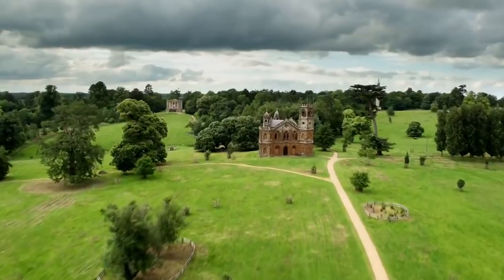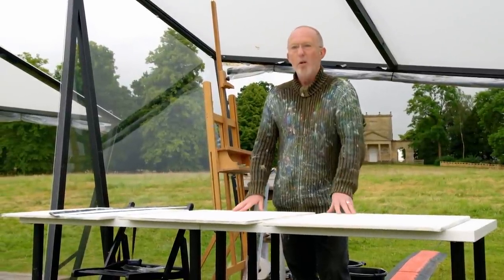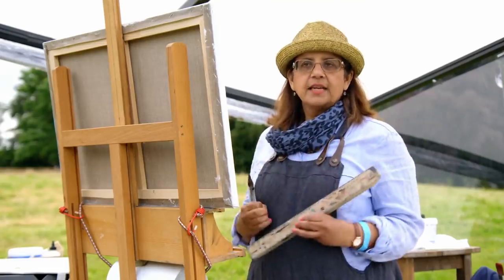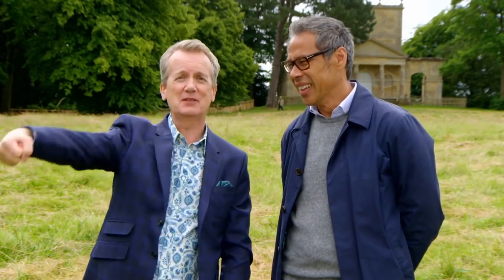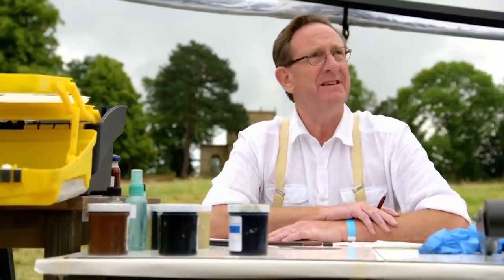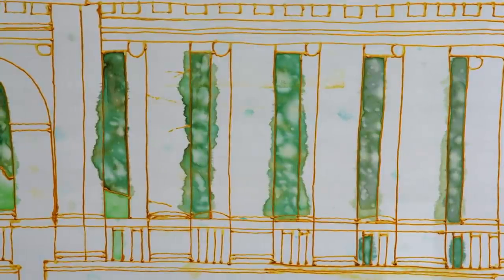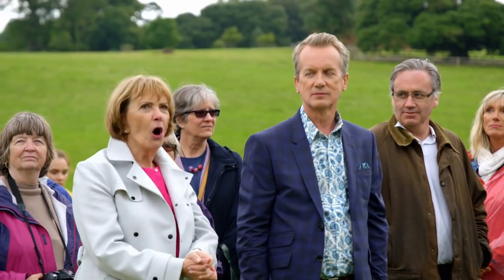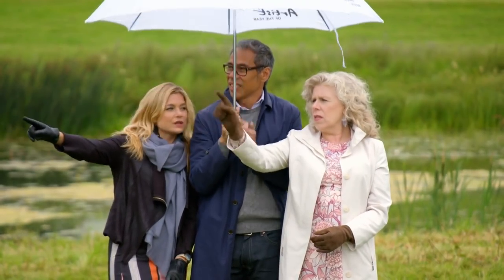Stowe Gardens Art Challenge - Landscape Artist of the Year - S02 EP6 - Art Documentary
Witness the creative storm at Stowe Gardens as eight talented artists battle the elements to capture breathtaking landscapes. Rain adds complexity, challenging their techniques. Watch their unique approaches—from silk painting to felting—and the unexpected outcomes. Judges assess each masterpiece for a chance to win a £10,000 commission. Will the rain enhance or hinder their artistic visions? Find out in this captivating episode of Sky Arts Landscape Artist of the Year.

Artists from across the nation, both seasoned and novice, converge on iconic locations to capture their essence on canvas. Amidst the backdrop of wildlife, historic edifices, and landmarks, they race against time, vying for the approval of discerning judges. While episode winners progress to subsequent rounds, up to 50 wildcard artists per location also hope to dazzle the judges. Their aim? A coveted spot in the grand final and the title of Landscape Artist of the Year.